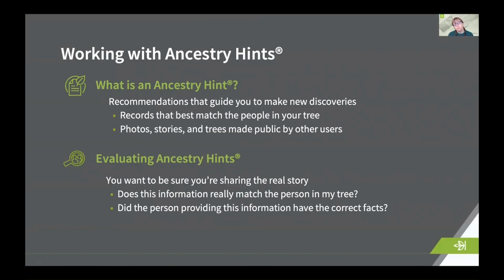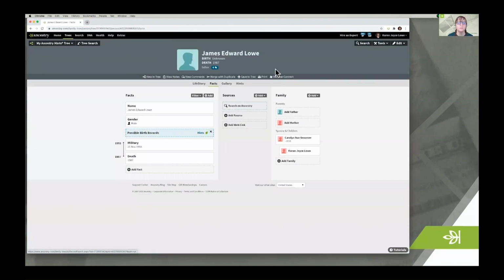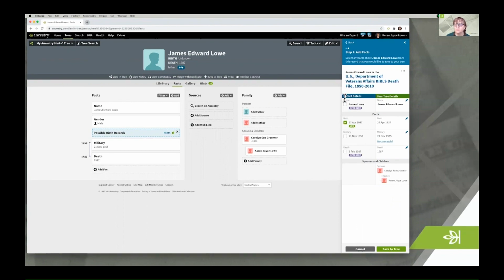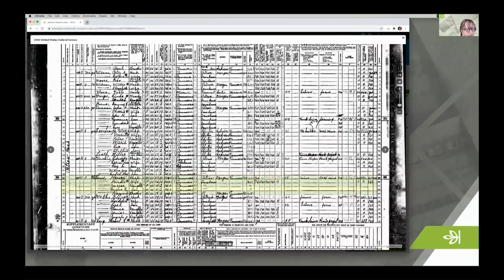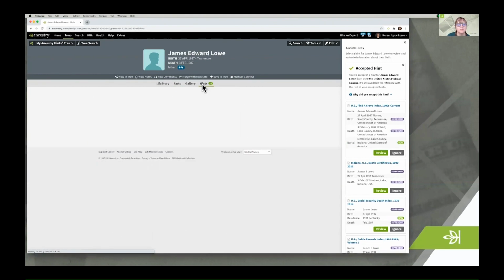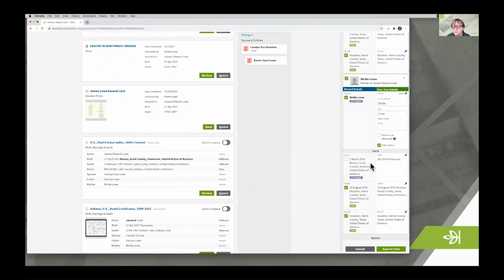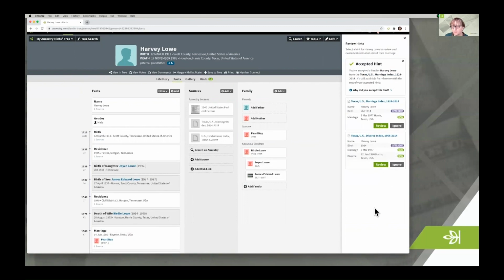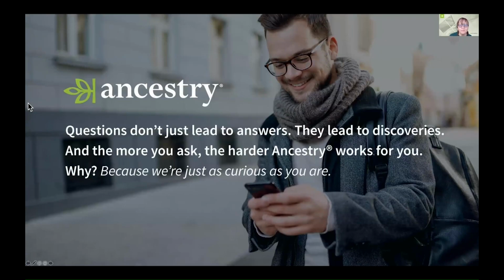Making Discoveries with Ancestry Hints®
Ancestry Hints® are recommendations of records, photos, stories, and family trees that may contain information about people in your tree. Learn about how Ancestry Hints® are generated and how to evaluate them to capture the real story as you make...